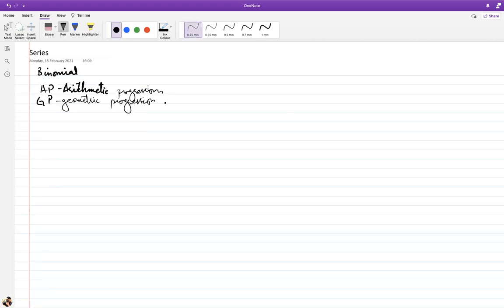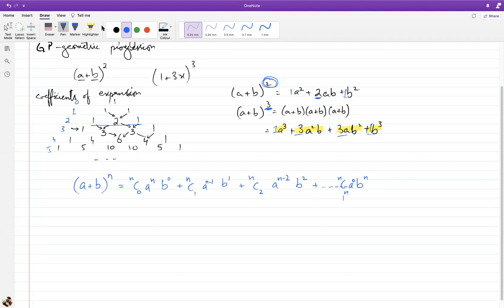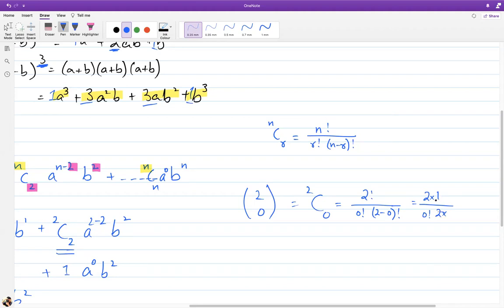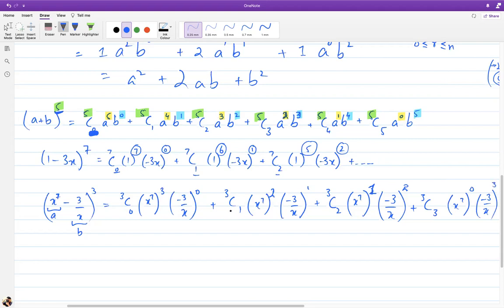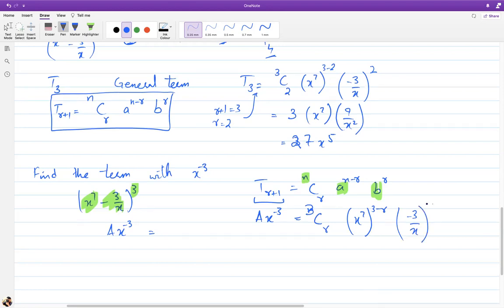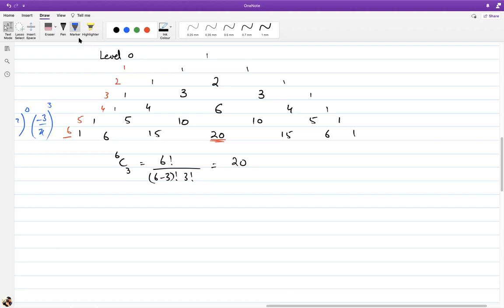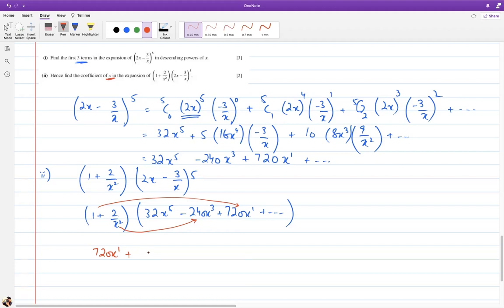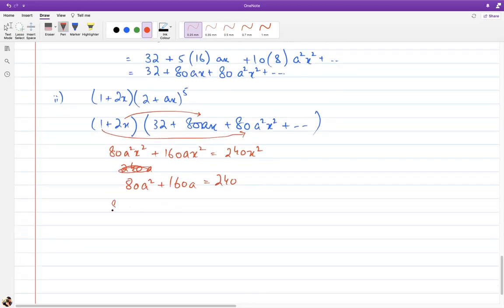Binomial Theorem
Discussion on Binomial Theorem